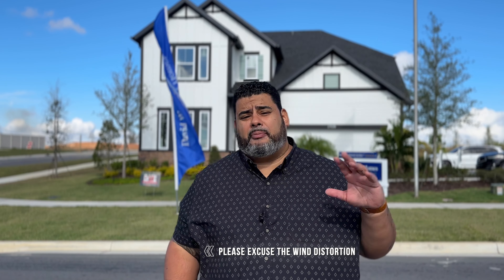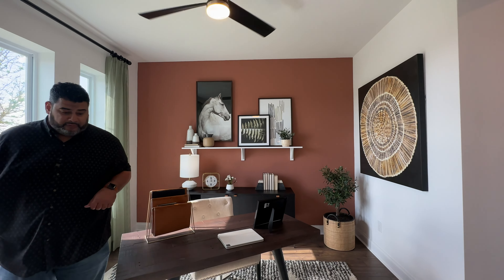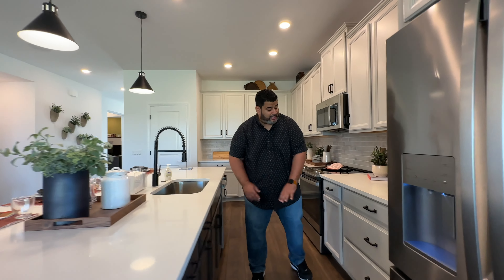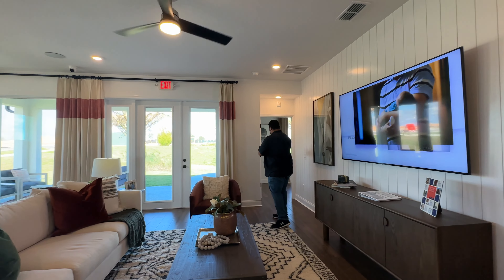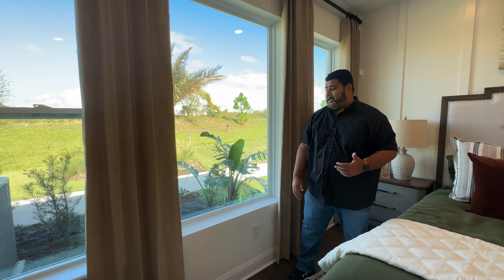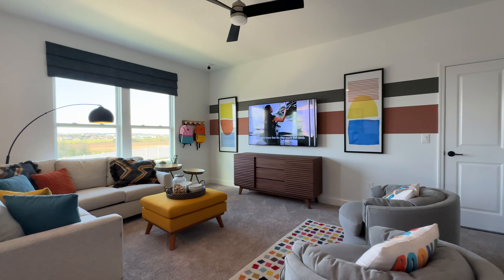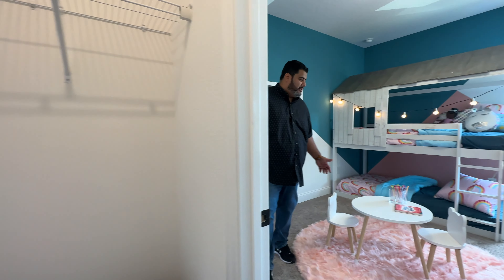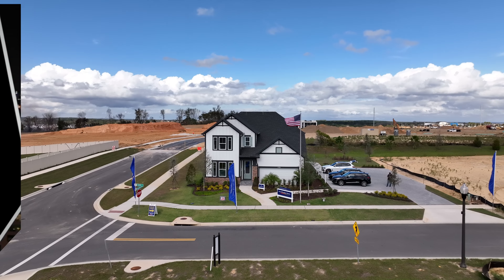Clermont New Construction by David Weekly in Johns Lake Landing The Summerloch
Here, you can experience a lifestyle nestled in the rolling hills of Clermont, FL, and surrounded by Johns Lake. This community offers floor plans designed to fit your lifestyle, a variety of Custom Choices™ to personalize your new home and an industry-leading warranty from one of the most trusted home builders in Orlando. In John's Lake Landing – Cottage Series, you’ll also enjoy:
*   2,400-acre lake for boating, water skiing and fishing
*   Pool with cabana and playground
*   Close to historic Downtown Winter Garden
*   Cycling, walking, jogging or skateboarding on the nearby West Orange Trail
*   Less than three miles to public boat ramp on Johns Lake
*   Proximity to SR 429, SR 50, Florida’s Turnpike and Orlando's world-famous attractions
*   Convenient to shopping and entertainment
*   Easy access to highly-regarded Montverde Academy

This home features :
4 -6 Bedrooms
3-4 bathrooms
3 car tandem Gar.
3,061 - 3,072 Sq. Ft.
Hoa $700 Annually
No Cdd
With a base Price at time of video of $560,990

I am a Buyers Agent. My services to you is 100% free when you use me to purchase your home. How you ask ? Well the builder plans and budgets for their builds to include marketing and part of that marketing budget pays out  to Realtors as a finders fee to bring there clients to great homes such as this one. If you bring a Realtor or not the price of the home stays the same. The biggest advantage is having someone who know’s the market, the process and the ropes of real estate giving you advice so you can make A informed decision .

To Get Started with your Home Purchase:
👉🏽 Anthony Tejada, Realtor® / LPT Realty